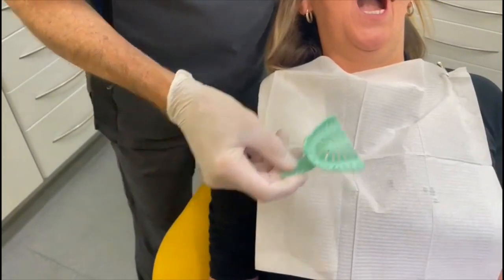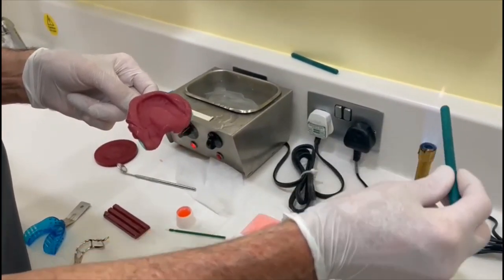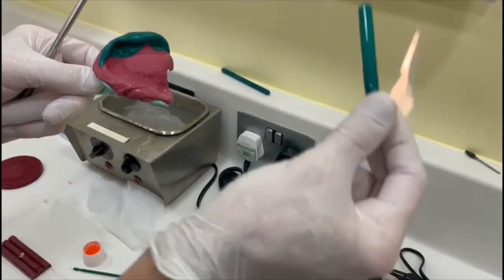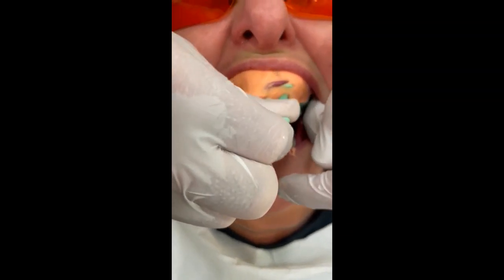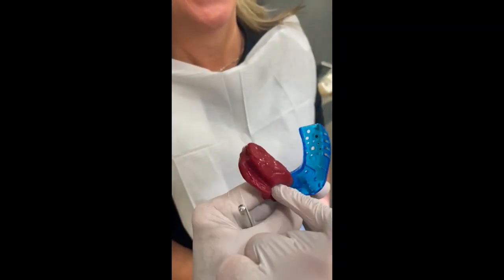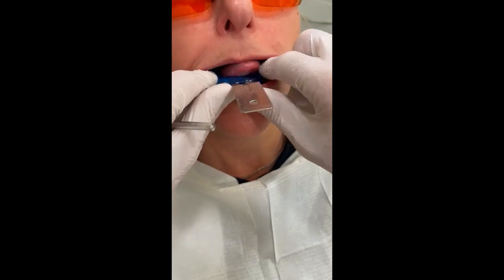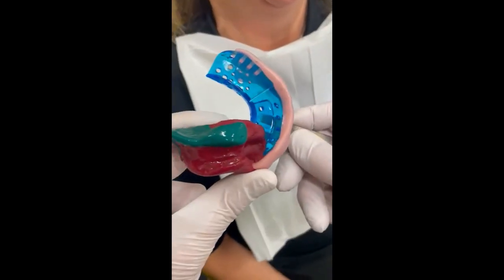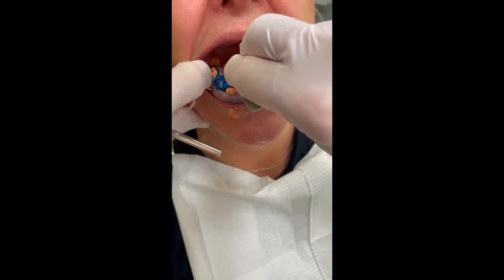How to use Kemdent Impression Composition Materials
Mike Gregory demonstrates how to use Kemdent Impression Composition Materials

Products used in this video made by Associated Dental Products Ltd